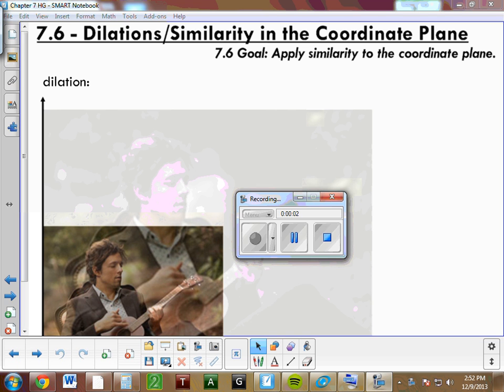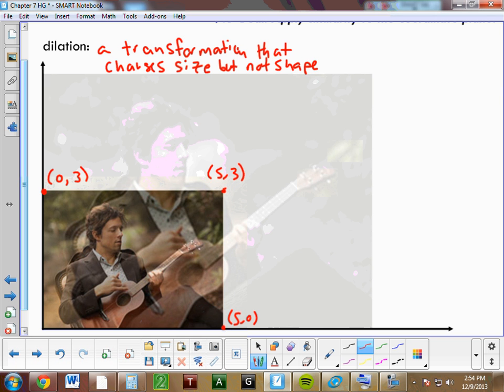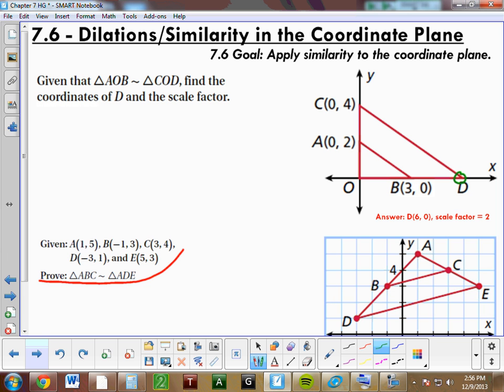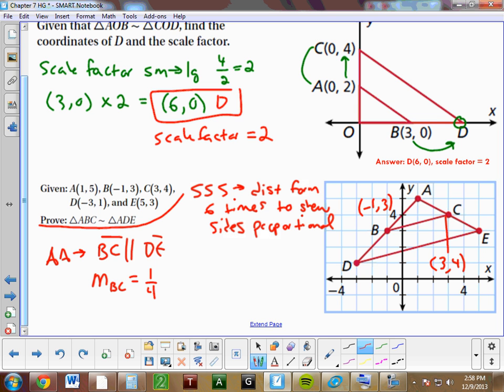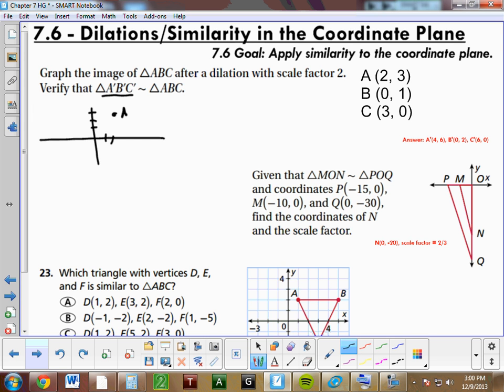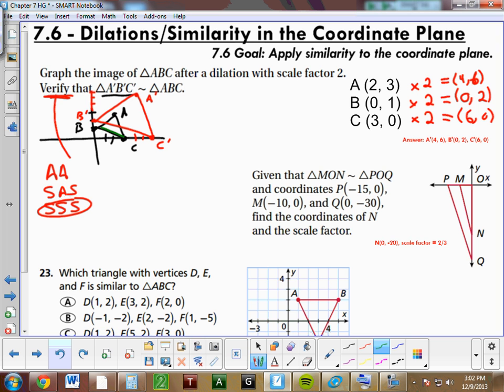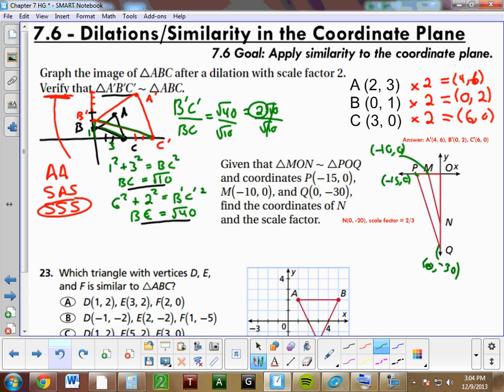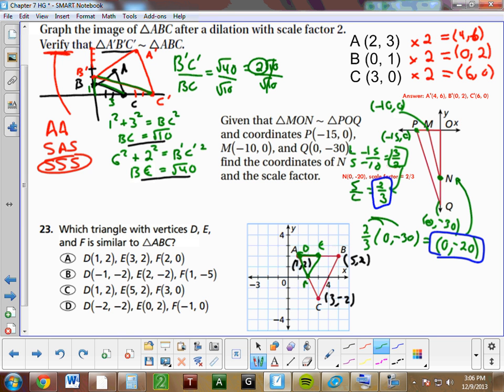HGeo 7.6 Lesson - Dilations in the Coordinate Plane